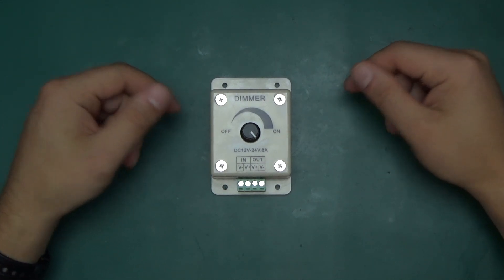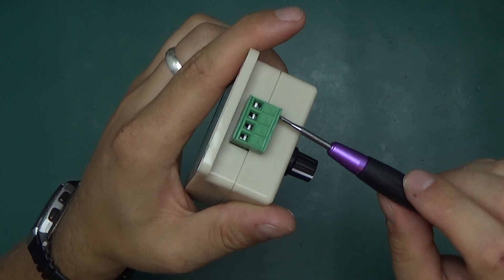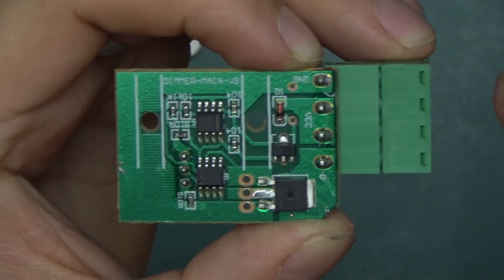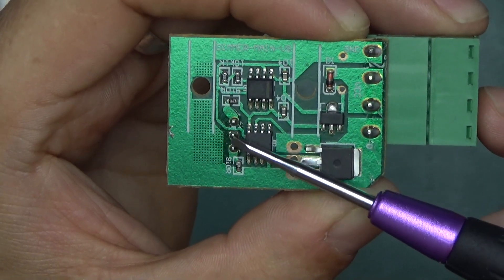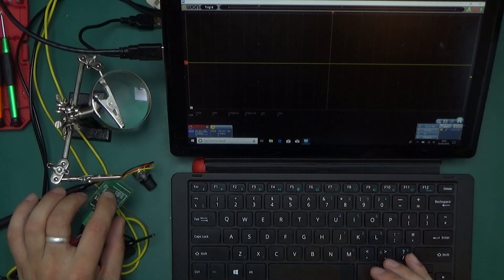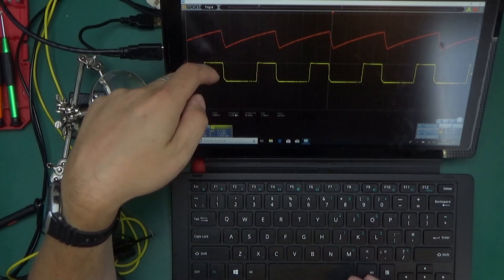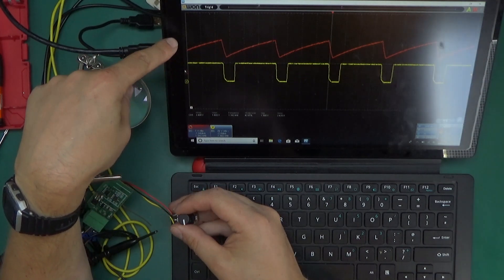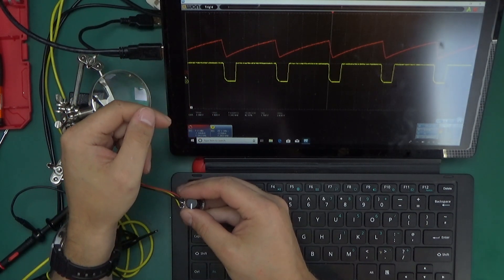#017 - PWM LED dimmer: a look inside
Teardown of the cheap LED PWM dimmer - and some fun with oscilloscope measurements.

Scope used: OWON VDS1022i